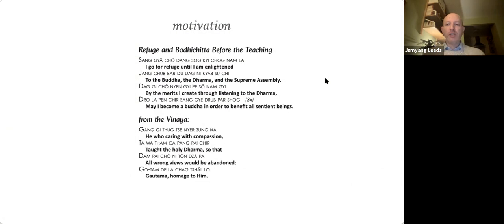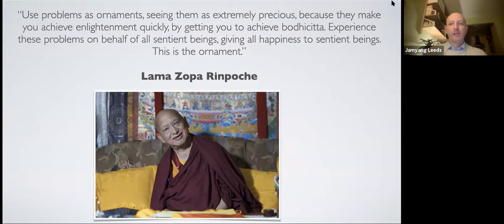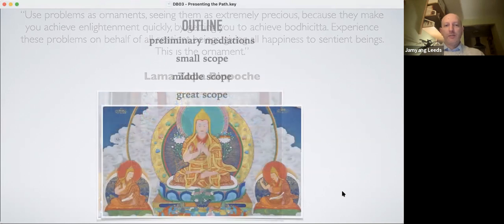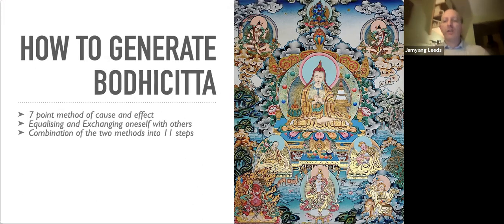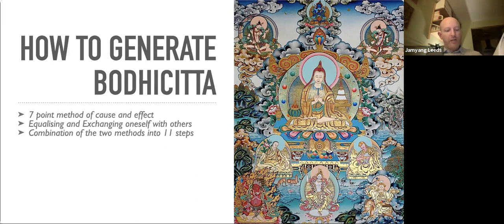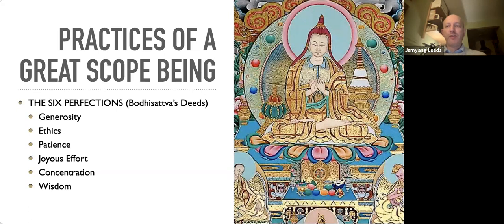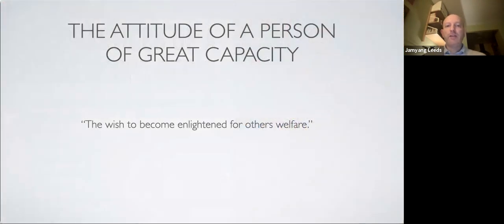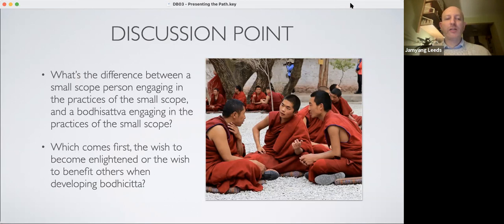DB3: Presenting The Path - Week 5/6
Weekly class exploring Buddhist topics for beginners. Follow live on Tuesday evenings 6:30pm UK time.